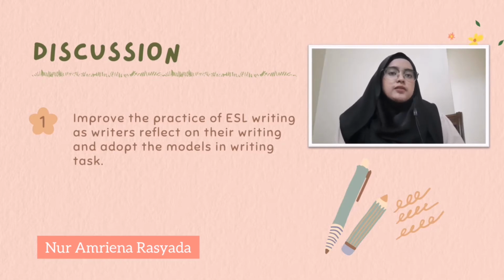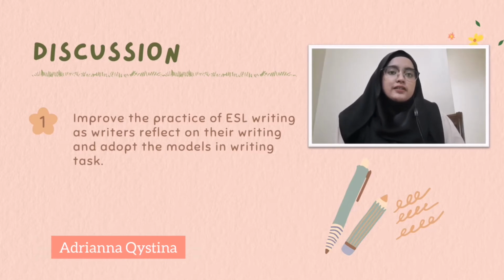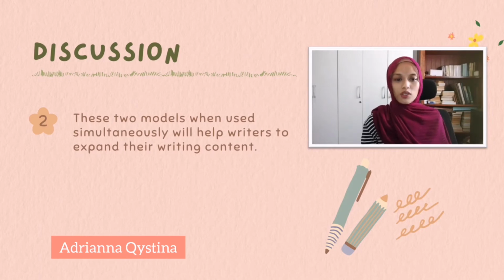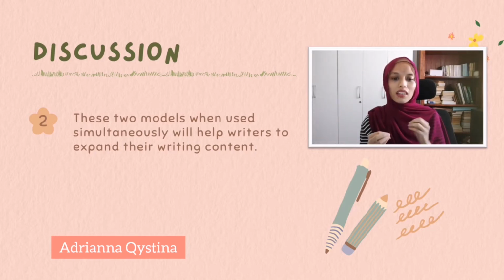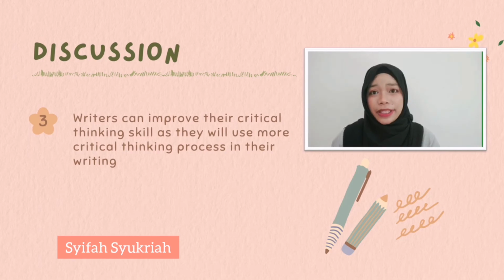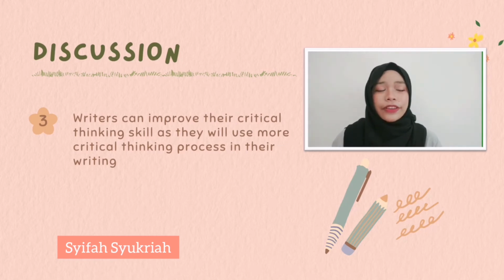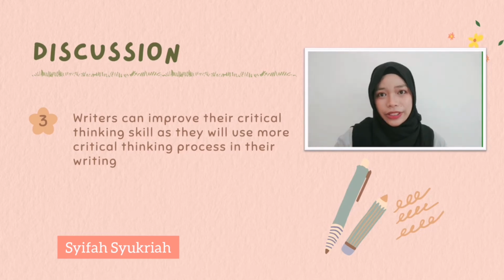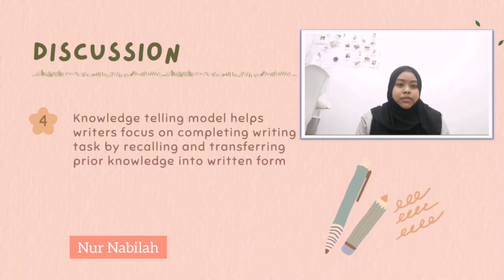TSL592- Models of Writing Task